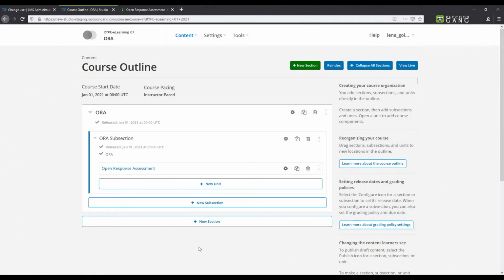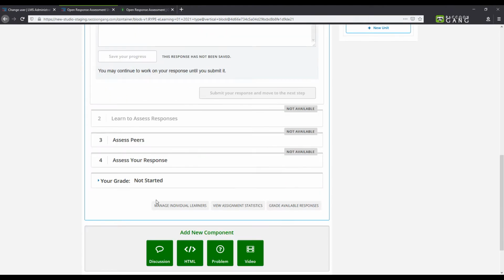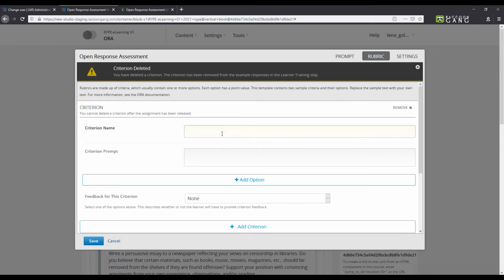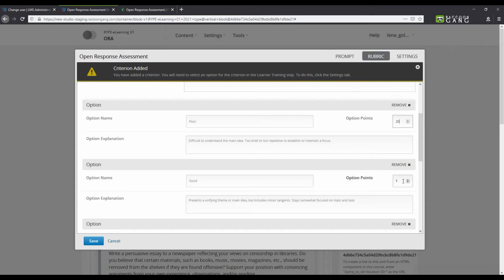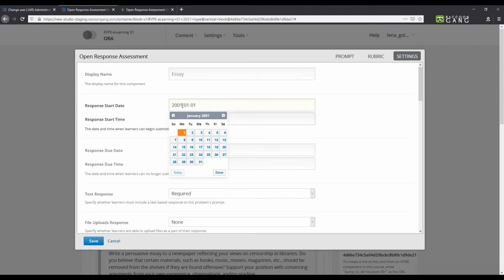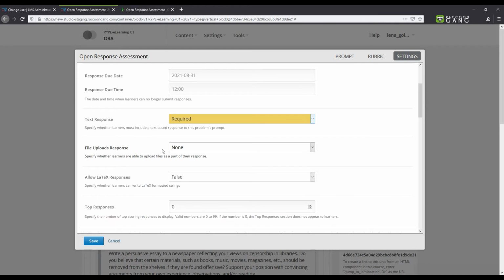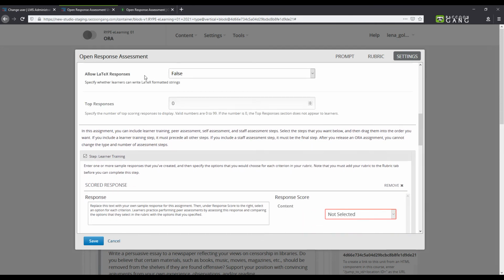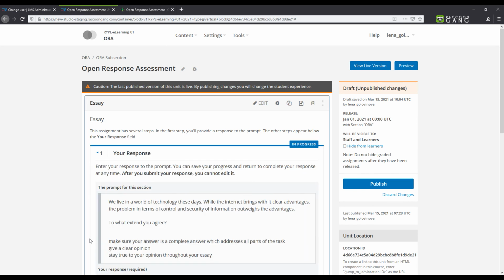Open response assessment (ORA): Getting started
00:00 Introduction
00:33 Adding ORA component
00:57 Adding prompt
01:13 Rubric settings
02:38 Feedback settings for the criterion
03:13 ORA settings: display name, release and due date
03:44 Rules of submitting responses
05:05 Top responses